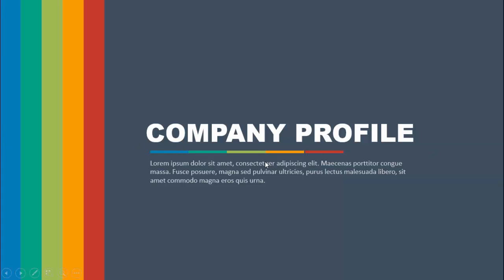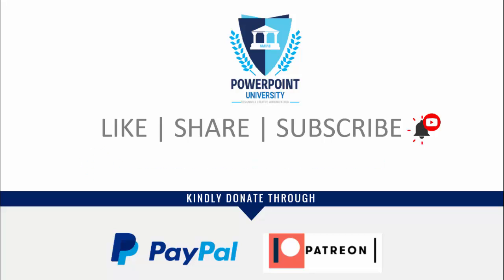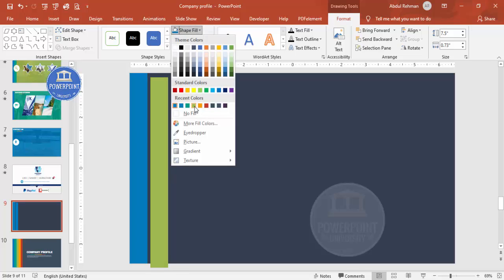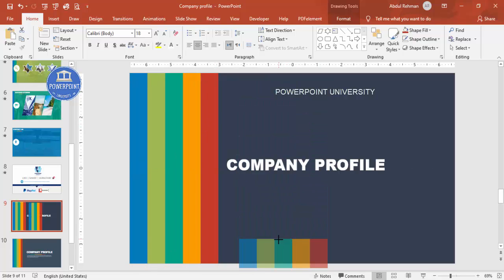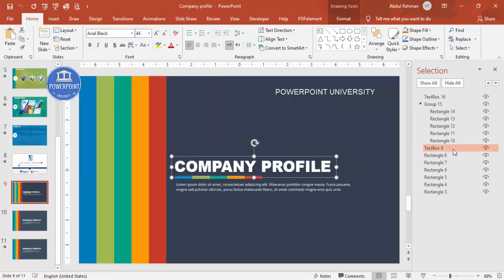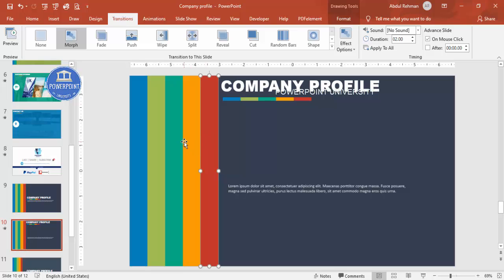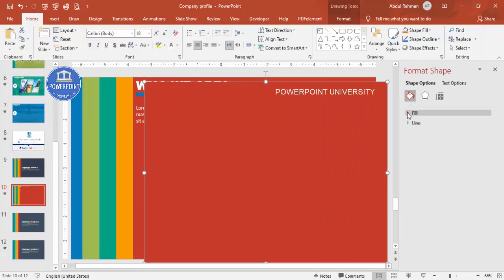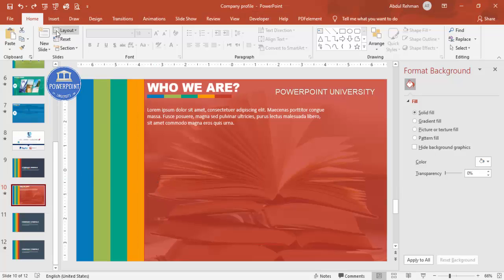Create Complete Company Profile Presentation in PowerPoint | Free Template